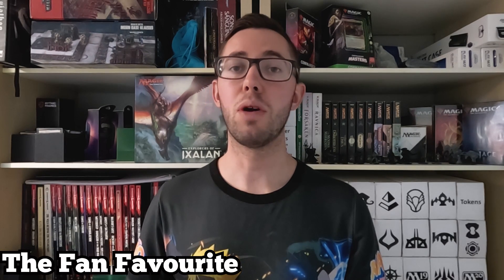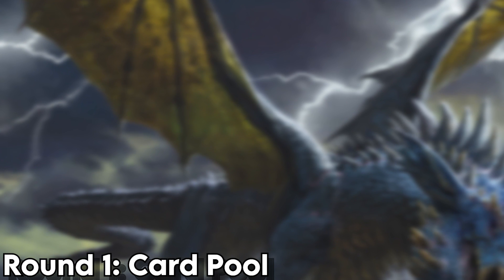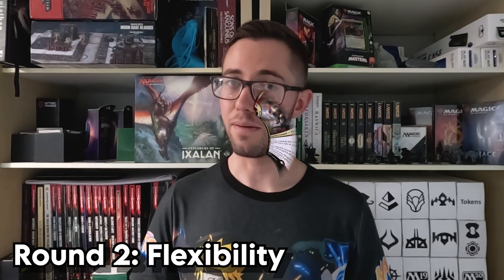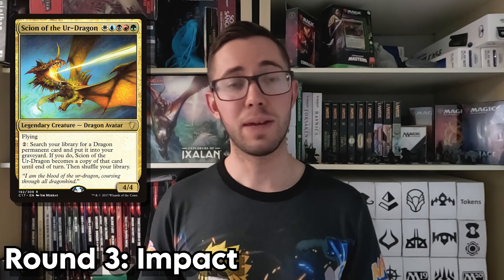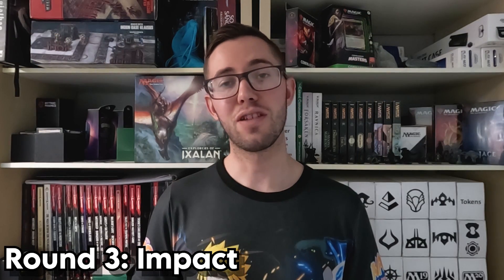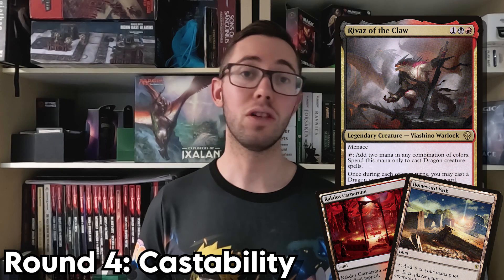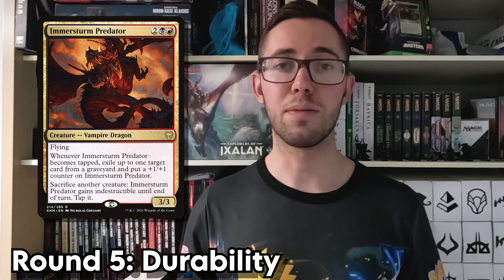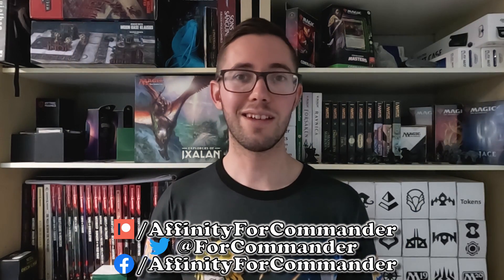The Best Dragon "Kindred" Commander!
◊ Music → Music | Wanderlust by Declan DP